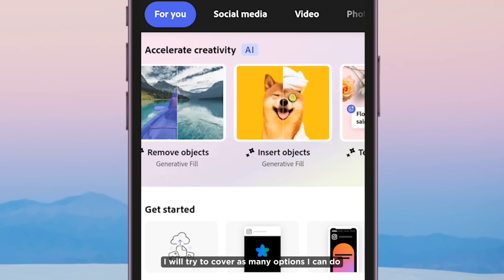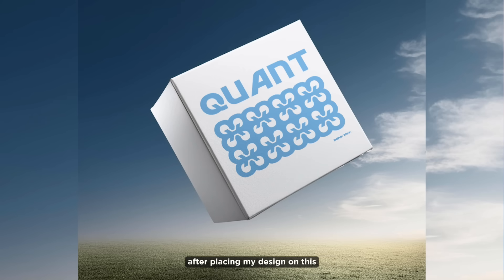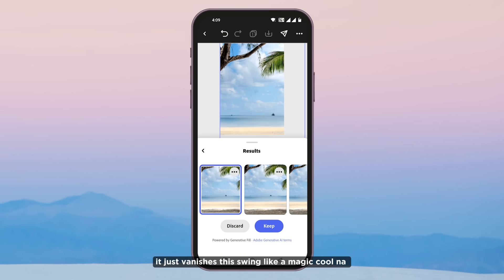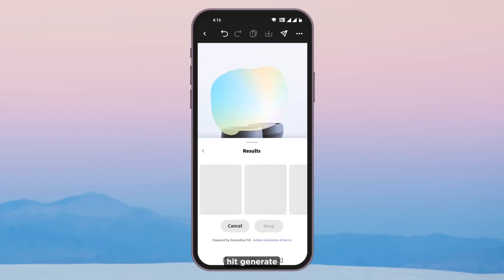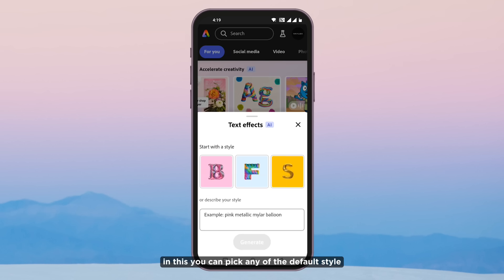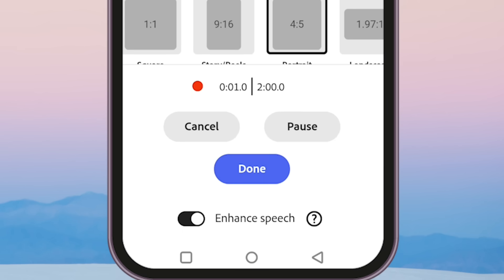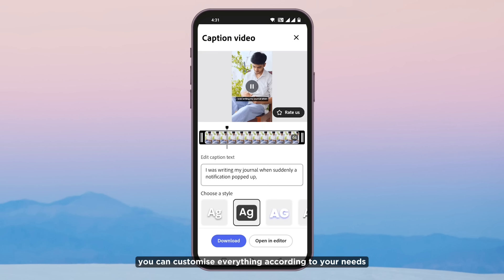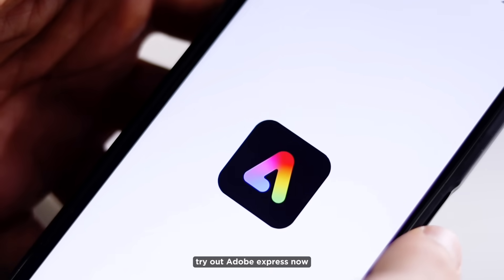Unlock Creative Power with Adobe Express: Step-by-Step Tutorial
Unlock the full potential of Adobe Express! In this tutorial, I'll guide you through the essential features and tools that creative designers and content creators need to know. Whether you're designing eye-catching social media posts, crafting professional posters, or enhancing your brand's visual identity with different ai features, Adobe Express offers a user-friendly platform to elevate your work. Discover this step by step tutorial to streamline your creative process and produce stunning visuals effortlessly. Perfect for beginners and seasoned designers alike, this video will help you get a command on Adobe Express in no time! ad AdobeExpress MadeWithAdobeExpress @adobeexpress